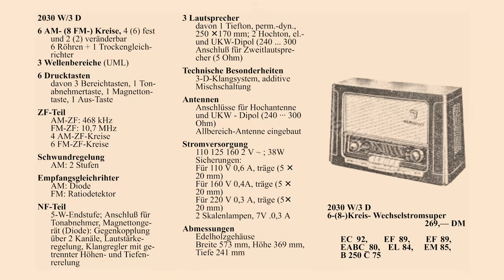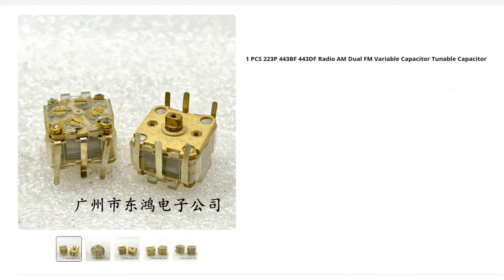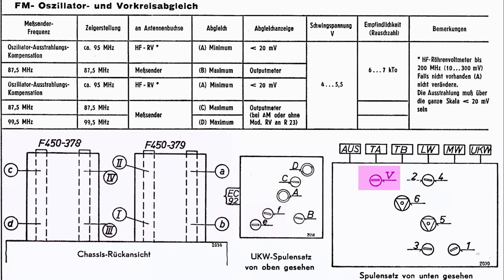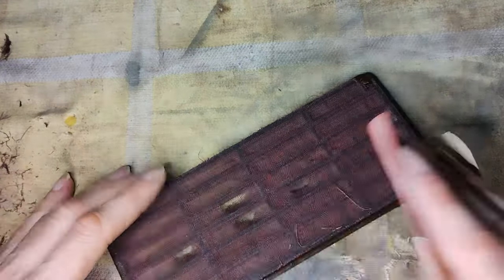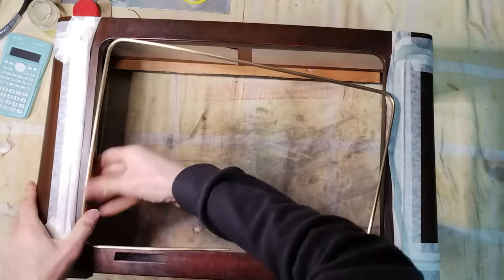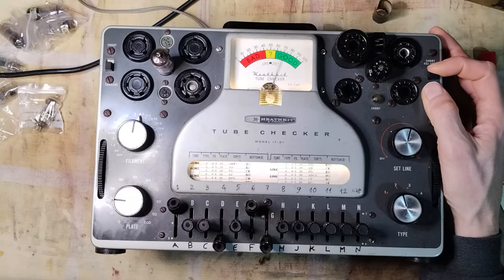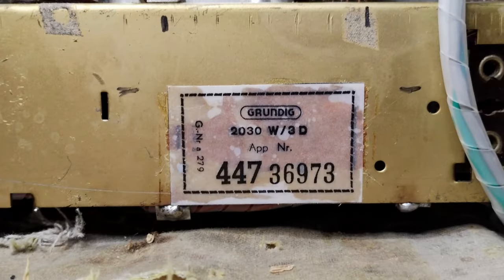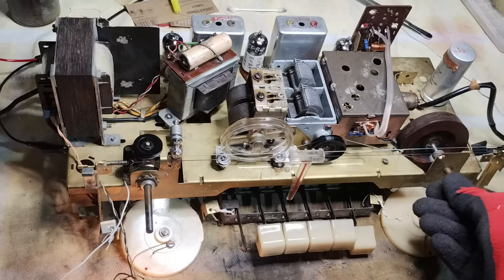DG’s Practical Notes, R#18 Grundig 2030W/3D 1954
(0:00:00) Front cover
(0:00:10) ⚠ Warning
(0:00:20) Table of contents
(0:00:40) Introduction
(0:02:43) Metallurgy
(0:04:28) A variable-capacitor nightmare: DON’T DO THIS
(0:09:11) Removing and reinstalling the FM tuner
(0:12:05) Alternative plan: adding a variable capacitor for the AM bands
(0:14:14) Installing the additional variable capacitor
(0:19:26) Initial test of the final amplifier
(0:19:58) Usual electrical restoration
(0:22:41) Unpolarized capacitor C62, 20 µF
(0:23:28) Tone controls inspection
(0:24:56) Alignment
(0:28:24) Alignment revision
(0:32:51) Discriminator: original alignment procedure explained
(0:33:25) Removing the loudspeakers from the cabinet
(0:34:26) Grill cloth and loudspeaker panel
(0:38:57) Cabinet
(0:43:25) Decoration cleaning
(0:46:42) Putting the decoration back on the cabinet
(0:53:07) Loudspeakers
(0:56:15) Power switch
(0:57:57) Magic eye
(0:59:24) DIN socket (modified)
(1:00:30) Checking the tubes
(1:02:50) Keyboard button repair
(1:03:51) A note regarding hum
(1:05:23) Dial
(1:09:25) Bluetooth module
(1:12:36) Schematics
(1:14:37) Serial number chassis label
(1:15:11) Casualties and final view under the chassis
(1:16:18) Putting the chassis back in the cabinet
(1:18:29) Reveal
(1:25:20) Appendix: other options for the original variable capacitor
(1:27:18) Back cover